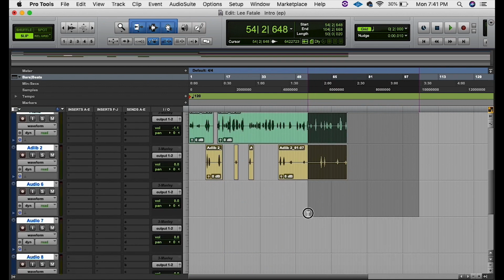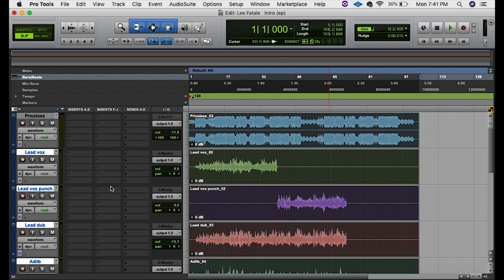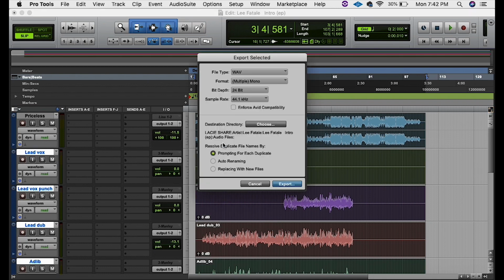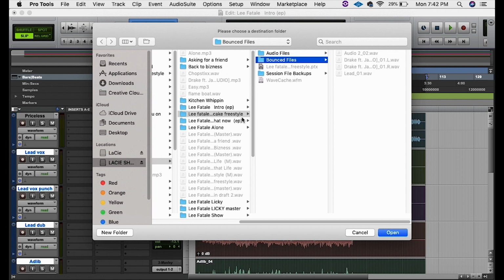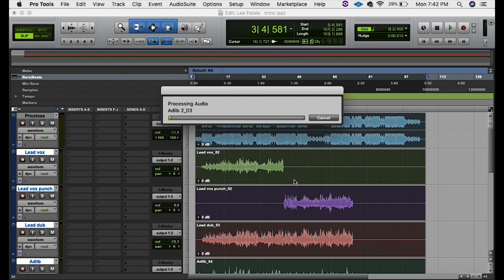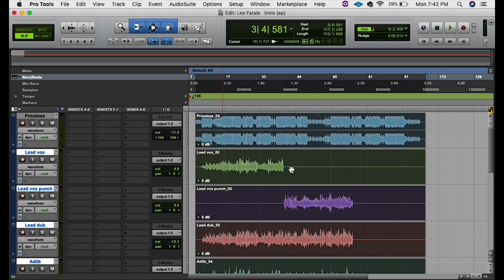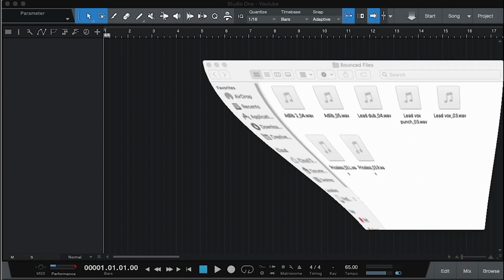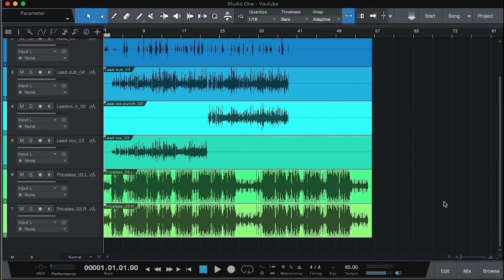Exporting stems from Protools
Showing you how to export stems from protools to use in other DAW's

AUDIO INTERFACE:

Focusrite Scarlett 2i2 USB Audio Interface
PreSonus AudioBox USB 96 2x2 Interface Bundle
M-Audio M-Track 2X2M 24/192 USB Interface
Audient iD4 USB 2-in/2-out Audio Interface
Focusrite Scarlett OctoPre 8-Channel Mic Pre
Universal Audio Apollo Twin MKII Duo
Universal Audio Arrow Thunderbolt 3
Universal Audio Apollo x8 Thunderbolt Interface
Universal Audio Apollo Twin USB

STUDIO MICROPHONES:

Audio-Technica AT2020 Condenser Microphone
Rode NT1-A Anniversary Microphone Package
Rode NT1 Condenser Microphone Package
Blue Spark Blackout SL XLR Condenser Microphone
Blue Microphones Ember Condenser Microphone
Neumann TLM 102 Condenser Microphone, Nickel
Neumann TLM 103 Condensor Microphone
Neumann U 87 Ai Studio Microphone - Nickel
Telefunken USA Alchemy Series TF29 Copperhead
Warm Audio WA-47 Large-Diaphragm Microphone
Warm Audio WA-87 Large-Diaphragm Microphone

STUDIO HEADPHONES:

Audio-Technica ATH-M20x Studio Headphones
Audio-Technica ATH-M50x Studio Headphones
Sony MDR7506 Large Diaphragm Headphone
Beyerdynamic DT 770 PRO Studio Headphones
Sennheiser HD 600 Open Back Headphones